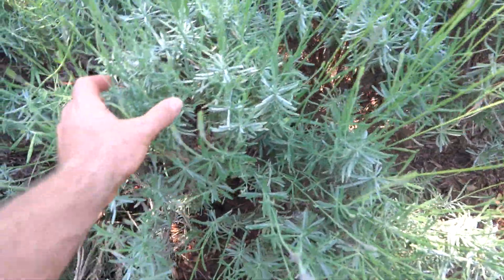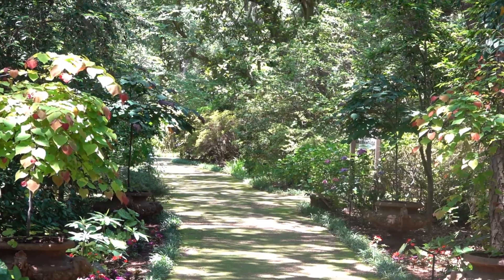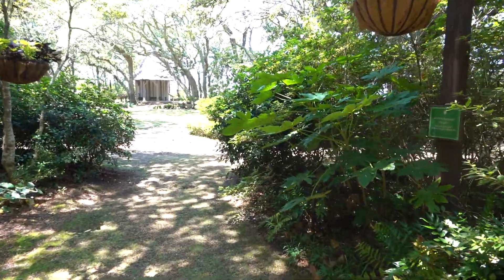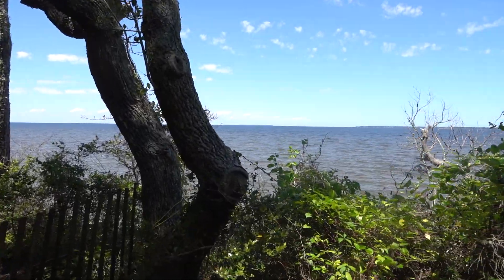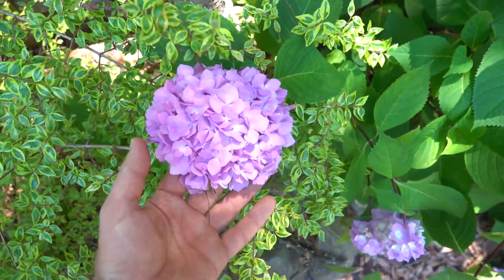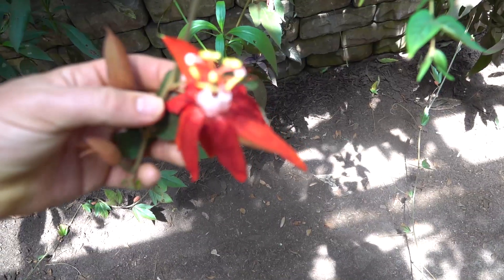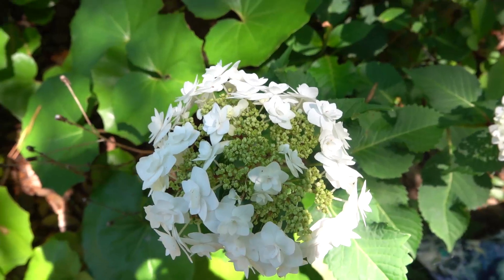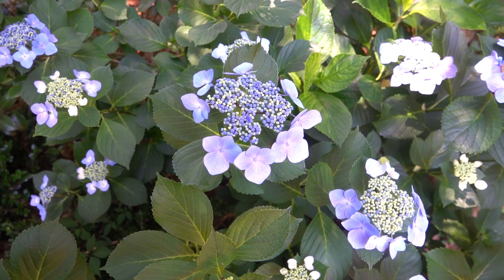Touring Elizabethan Gardens in Manteo, NC